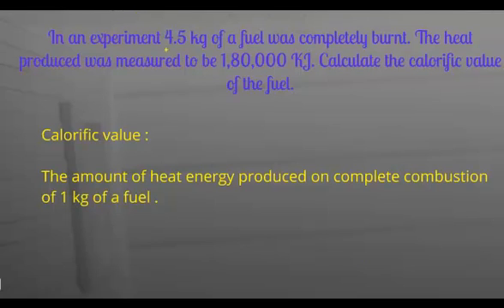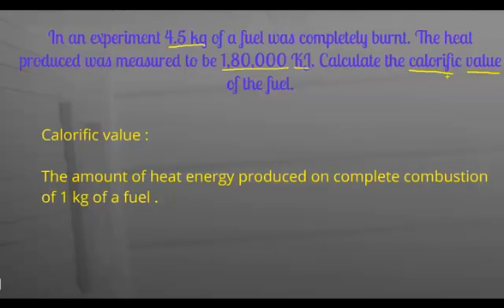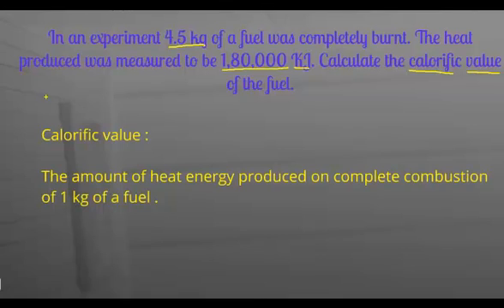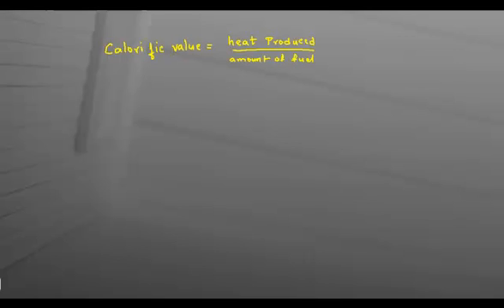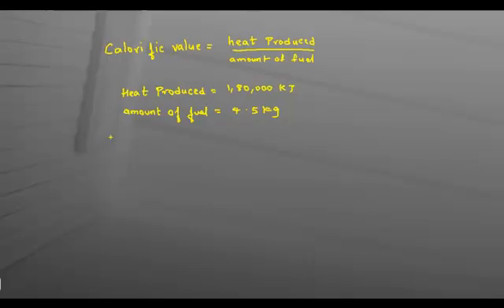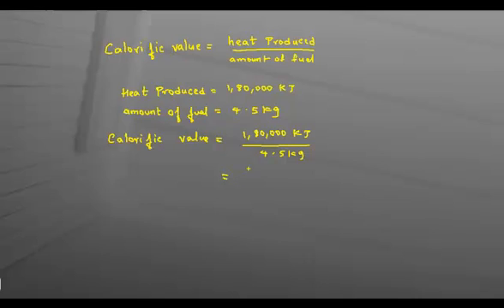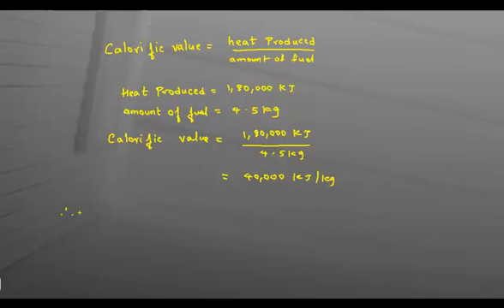Calculate the Calorific Value of the fuel